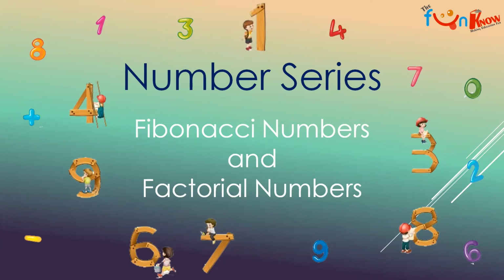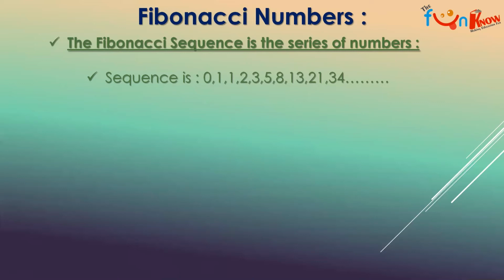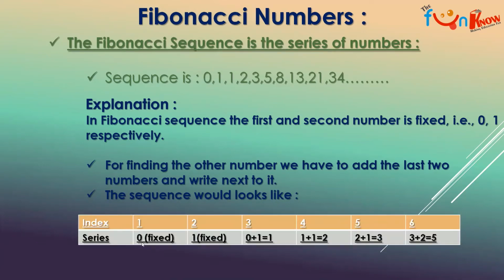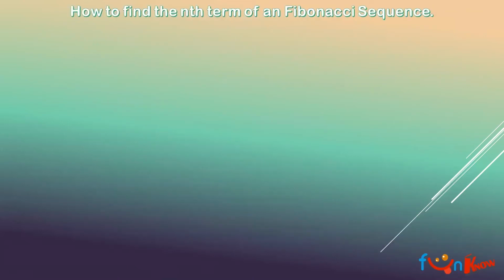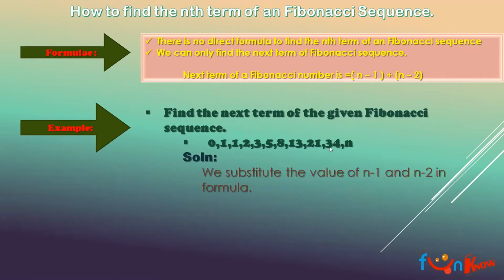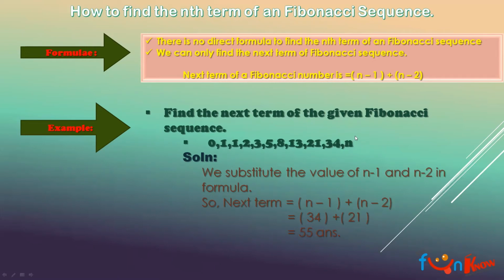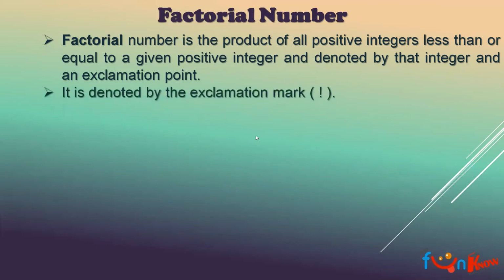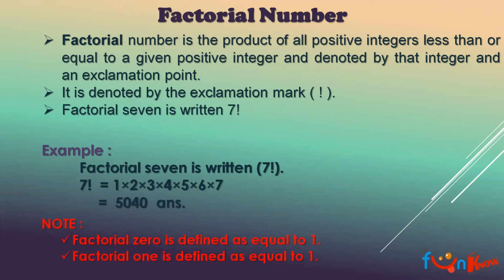Number Series - Fibonacci Numbers and Factorial Numbers